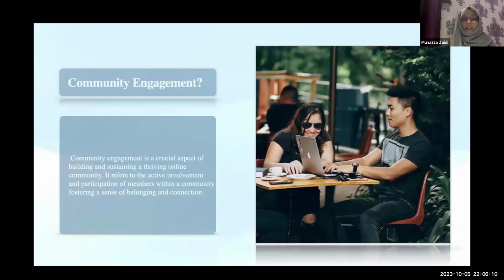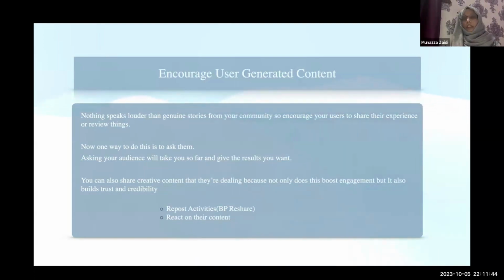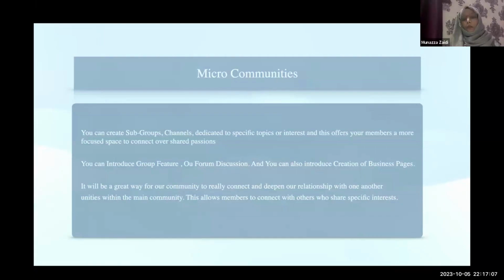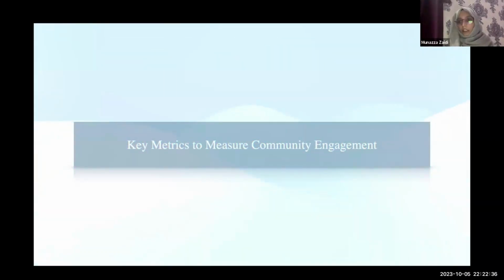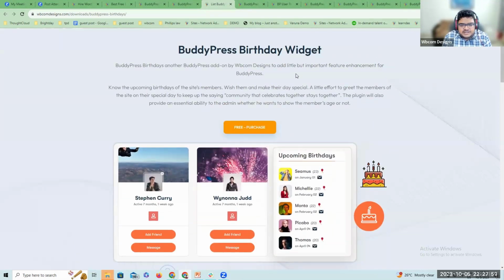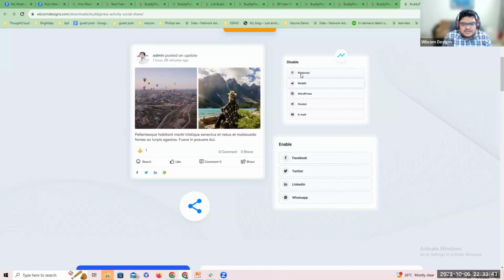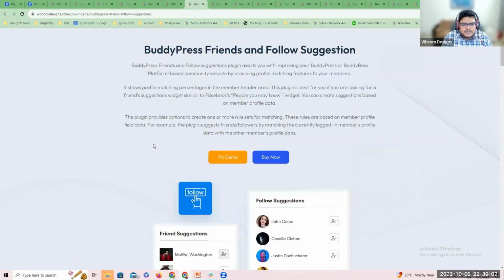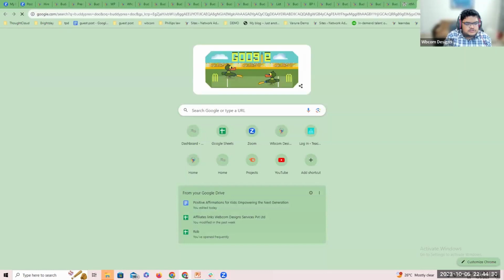How to Increase Community Engagement in Your BuddyPress or BuddyBoss WordPress Community Website?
Strategies to Increase Community Engagement

Community engagement is a crucial aspect of building and sustaining a thriving online community. It refers to the active involvement and participation of members within a community, fostering a sense of belonging and connection.

What is Community Engagement?

Gone are the days of the one-size-fits-all approach because today’s audience craves personalization. So make sure to use data analytics to understand your audience's behavior and then tailor your content to their preferences and interests. The more relevant your content, the more people are going to engage.

Member Types

Group Types

A friend and Follow Suggestion

Nothing speaks louder than genuine stories from your community, so encourage your users to share their experiences or review things. Now one way to do this is to ask them. Asking your audience will take you so far and give the results you want. You can also share creative content that they’re dealing with because not only does this boost engagement but it also builds trust and credibility.

Pin User Generated Post (BP Sticky Post)

Repost Activities (BP Reshare)

React on their content

Encourage User Generated Content

Make your Community experience Dynamic. You can do this by integrating quizzes and polls and Live Q&As and also Gamification. Introduce various interactive elements within your community, such as:

Polls: To gather opinions and feedback.
Hashtags: For easy content discovery.
Gamification: Incorporate game-like features to make interactions more enjoyable.
Quizzes: Test and expand members' knowledge.
Interactive Elements

People love recognition and they love rewards. In fact, most people crave it because we live in a day where technology and large corporations make most people feel they are just a number or cog in a machine.

(Note: The text seems to be cut off here, so the next lines may be out of context.)

There is no doubt that your community is evolving because it is full of people and there’s only one guarantee with every single person on the planet and that is evolution and change. So the question I have for you is, are you evolving with the community and how you lead it, or are you kind of being stuck in your way? I am going to invite you to regularly ask for feedback and then make visible changes based on the feedback that you receive. Now this shows your members that you actually value their voice and that you’re committed to improving the experience for them. This demonstrates your willingness to serve and lead the community and when you do this, you’re naturally going to increase your retention and your value.

Reviews and Feedbacks

Webinars can provide in-depth knowledge sharing opportunities and foster interaction among members.

Organize Webinar

Key metrics to Measure Community Engagement

Active Members: Measure the number of members who regularly participate in discussions or activities.
User-Generated Content: Track the quantity and quality of content contributed by members.
Interaction Rate: Calculate the ratio of likes, comments, and shares to the number of posts.
Engagement Duration: Monitor how long members stay engaged during community visits.
Poll and Quiz Engagement: Assess the participation in polls and quizzes.
Webinar Attendance: Evaluate the number of members attending webinars or events.
Feedback and Surveys: Analyze feedback and survey responses to gauge satisfaction and areas for improvement.